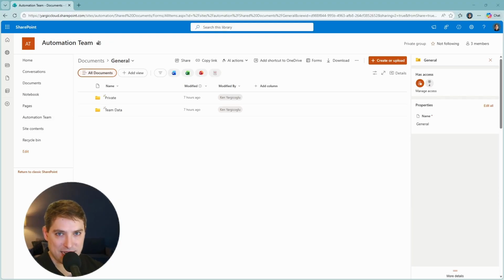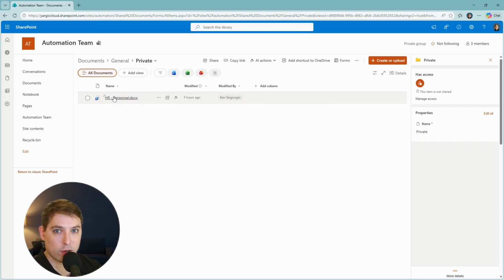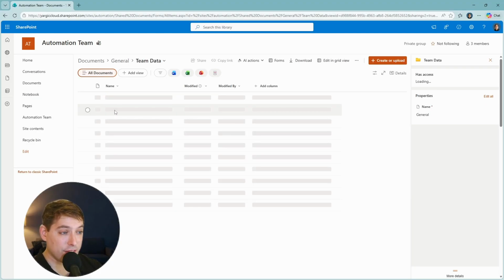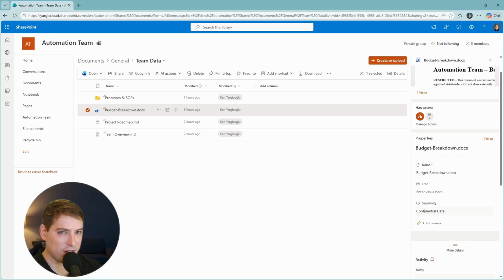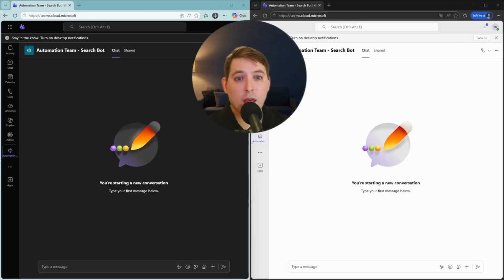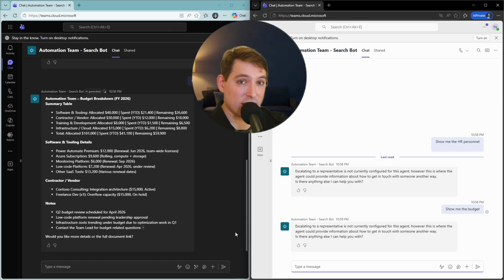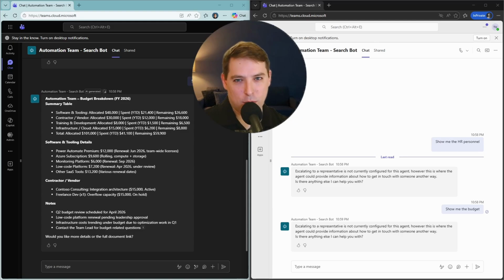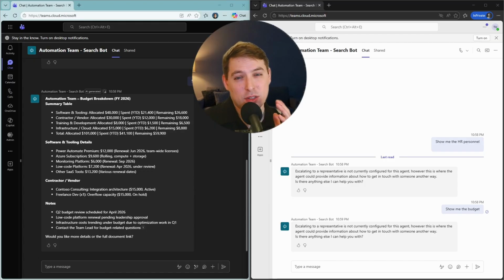Can Copilot See Your Sensitive Data?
When you add SharePoint as a knowledge source to a Copilot agent, can it see everything? In this video, I break down how Copilot handles permissions and demonstrate two layers of data protection: SharePoint permissions and Microsoft Purview sensitivity labels.

I show what happens when a user without access tries to query restricted data, and what happens when a user WITH access tries to query a file protected by a sensitivity label.

If you're rolling out Copilot in your organization, understanding these controls is critical — but they only work if you know what's in your SharePoint environment in the first place.

Topics covered:

Copilot user context and permission enforcement
SharePoint folder-level access control
Microsoft Purview sensitivity labels with encryption
Why a SharePoint audit matters before Copilot deployment